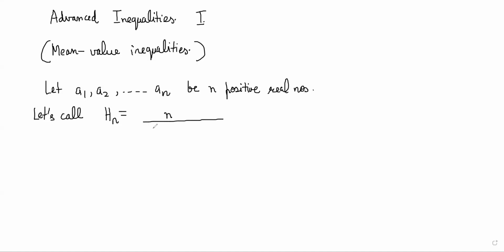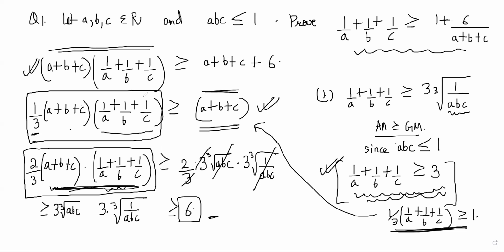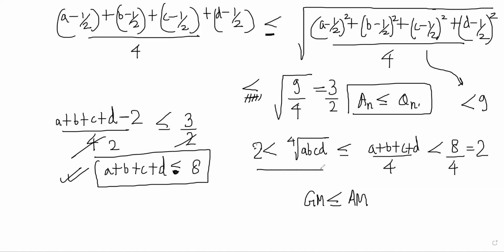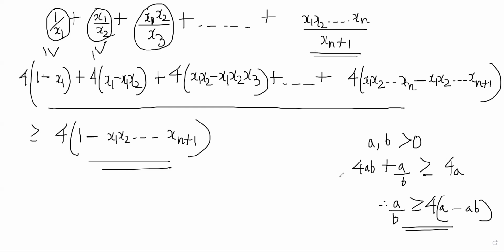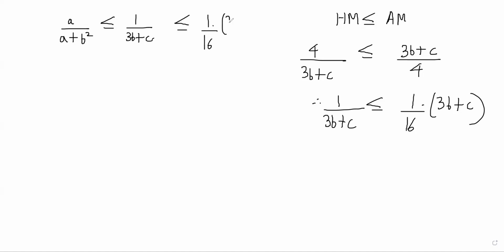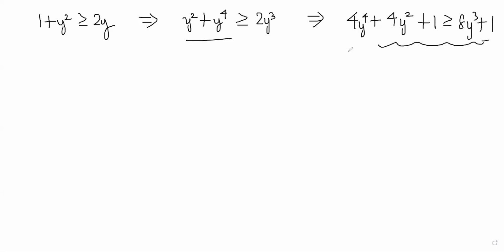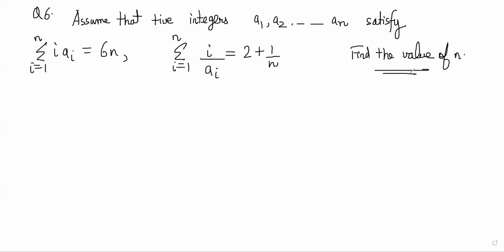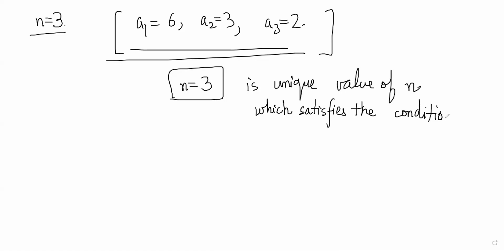17.1 Advanced Inequalities - Mean Value Inequalities || INMO, RMO, PRMO.